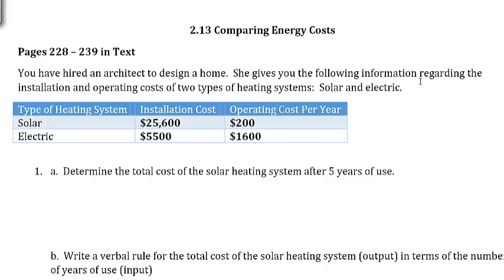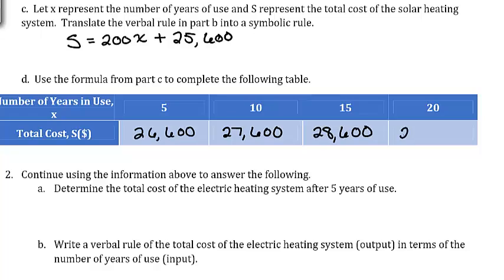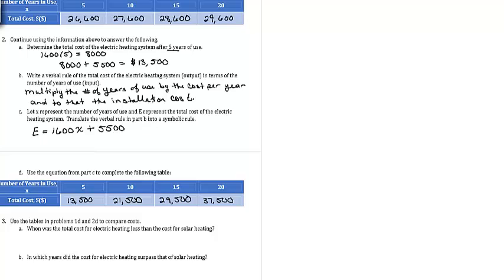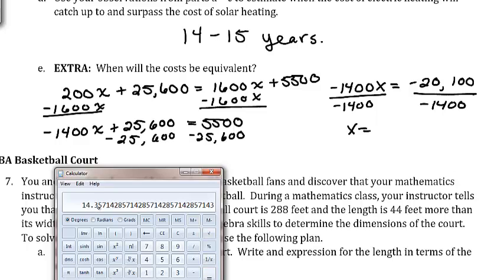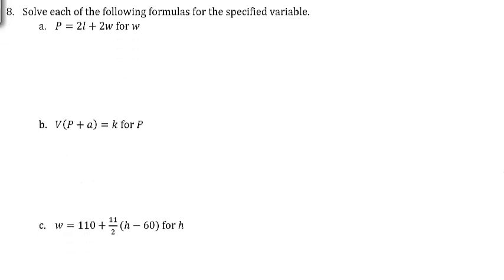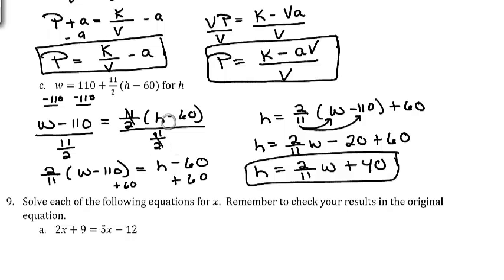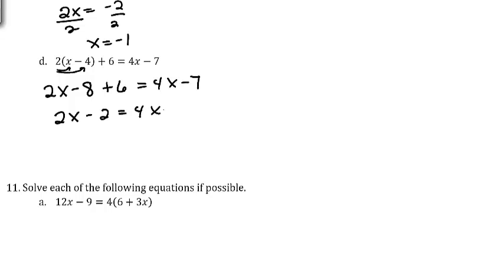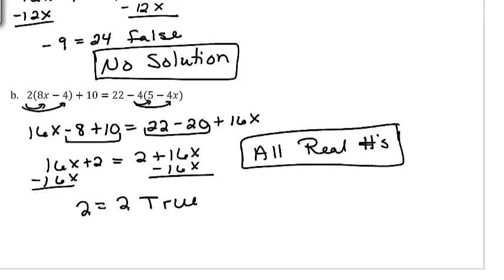Solving Linear Equations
In this video we learn about translating a verbal rule into a symbolic rule, solving linear equations, and solving equations for a specified variable.